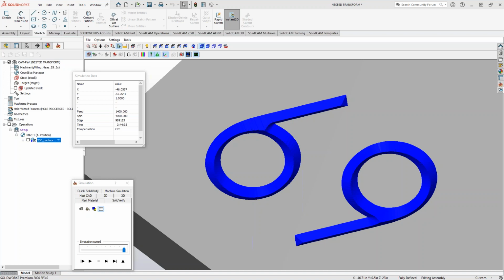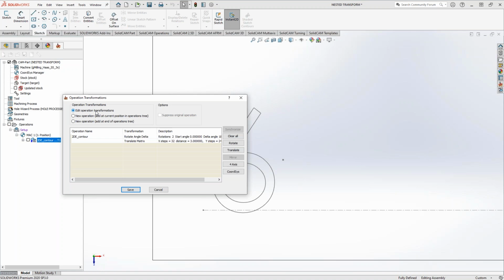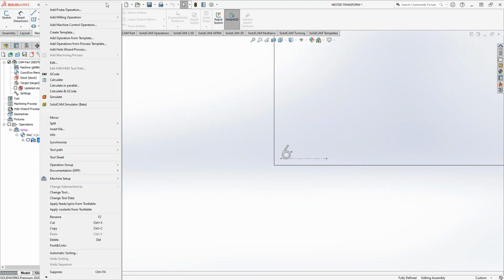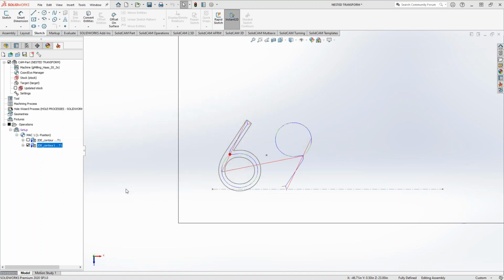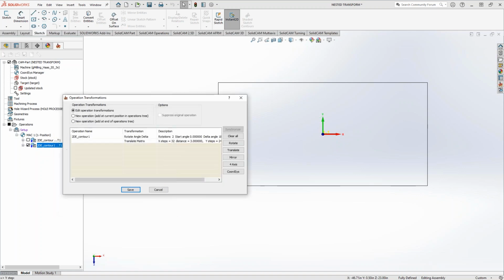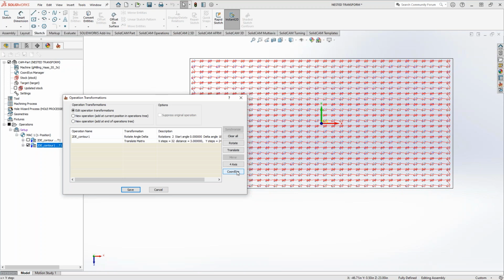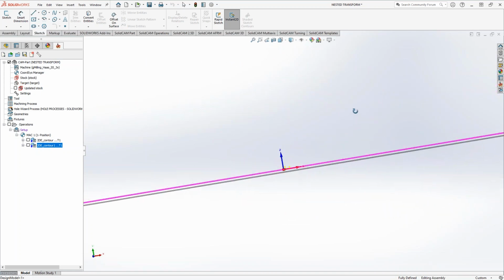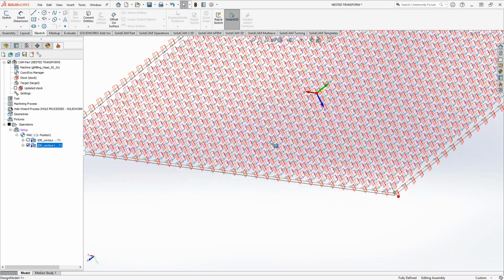SolidCAM LIVE - Nesting